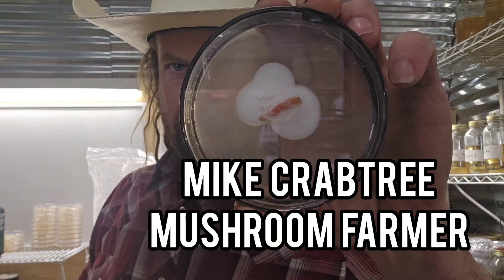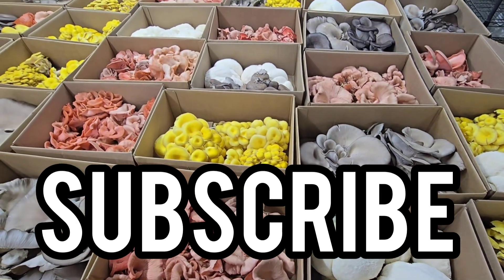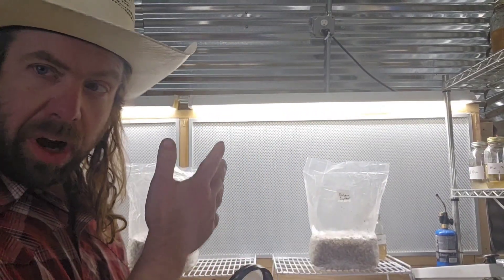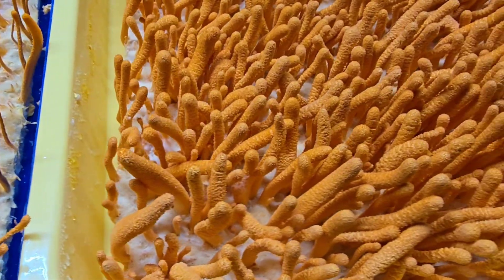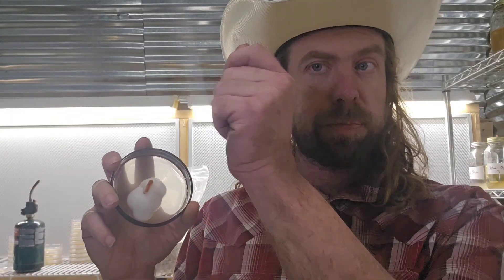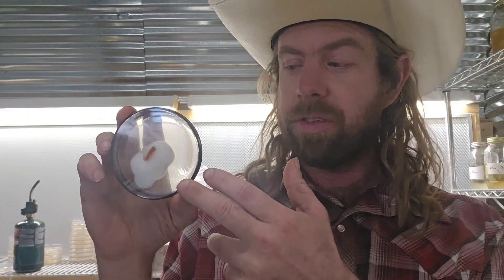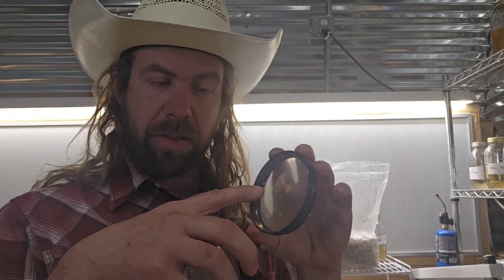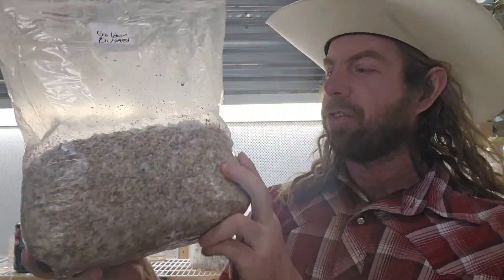🍄Cordyceps Multi-Ascospore Collection!💥Let's Grow Mushrooms!MushroomFarmer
Growing Cordyceps Mushrooms!

The BEST Substrate For Lion's Mane Mushrooms!

Mushroom Spawn! The Secrets the Pro's Don't Want You to Know!